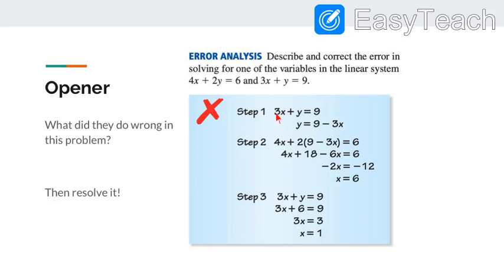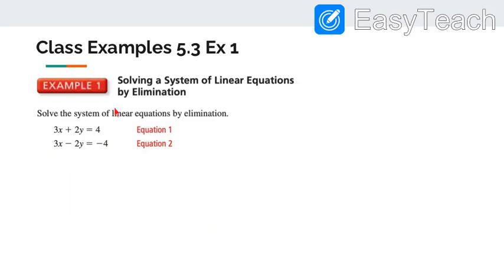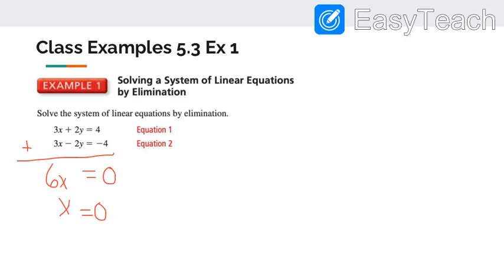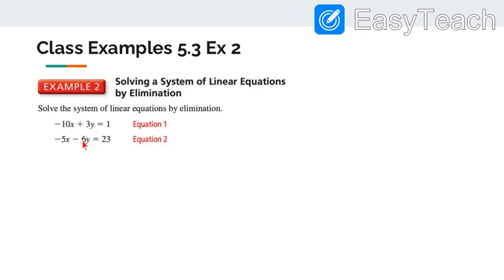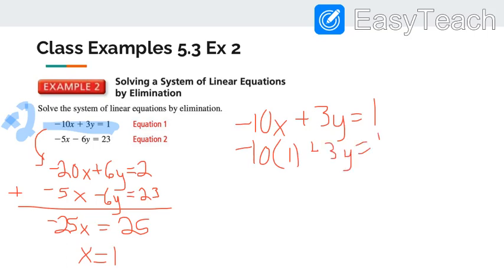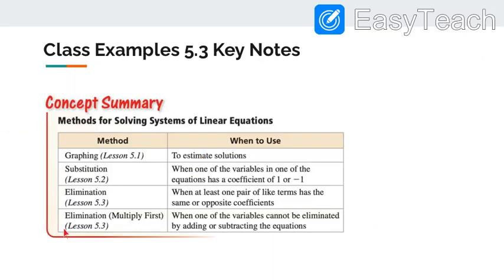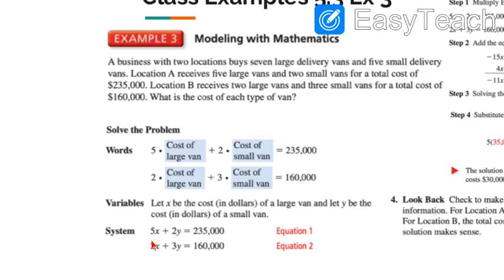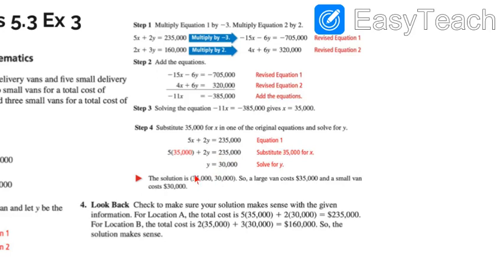5 3 Video Notes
Algebra 1
5.3 Notes